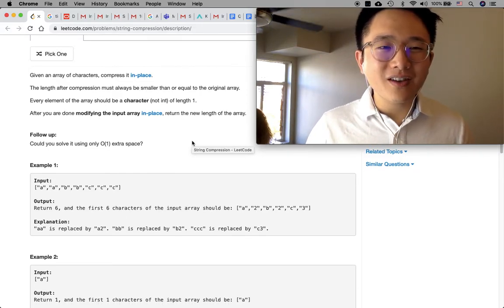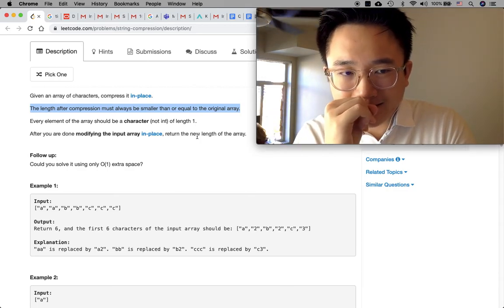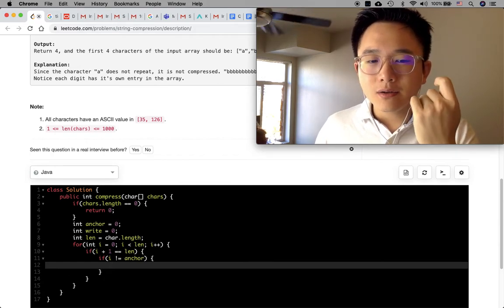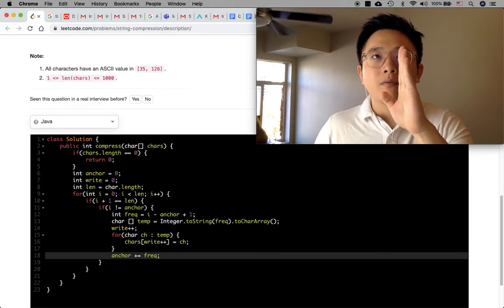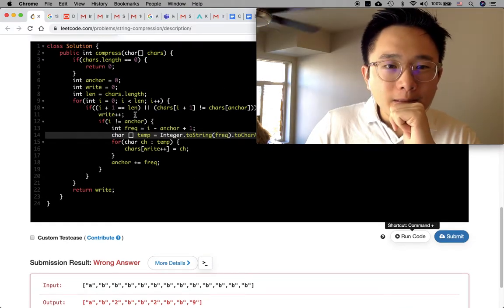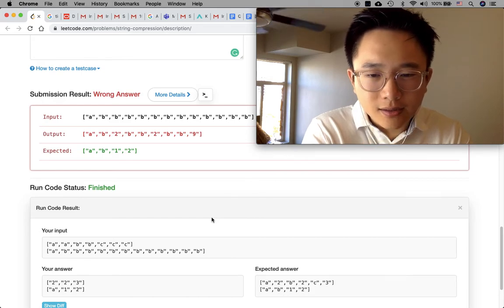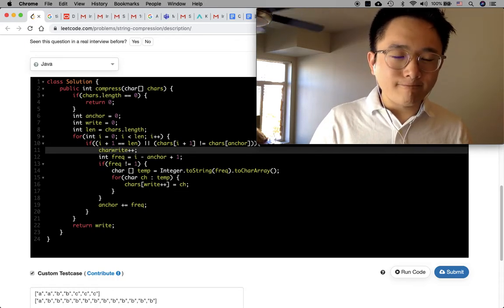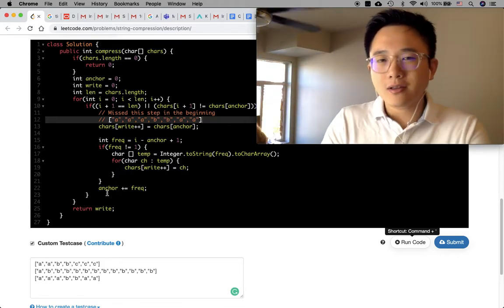String Compression - 15 min Java Coding Challenge (Failed)